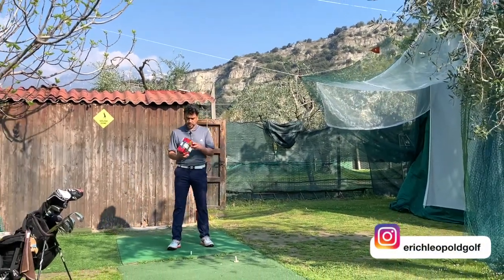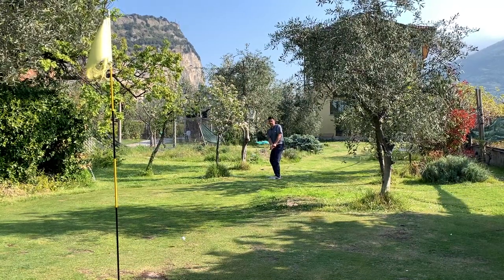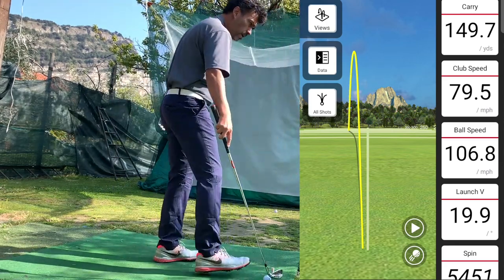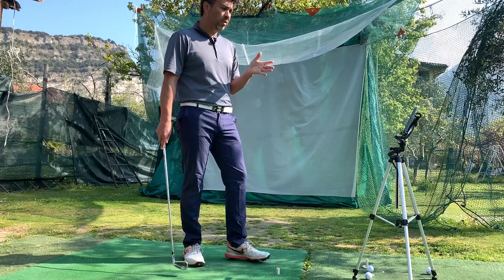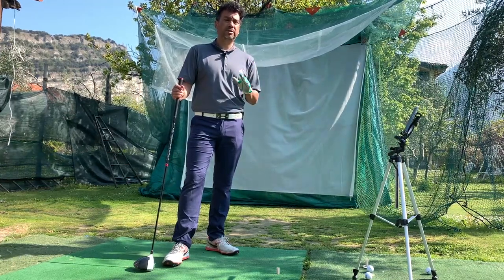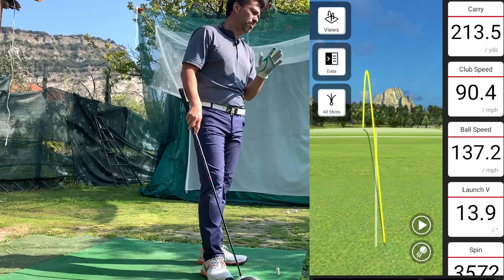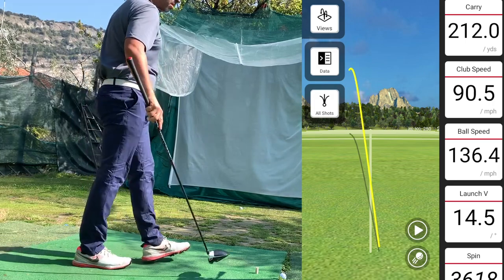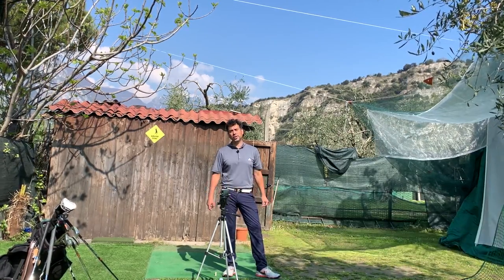Srixon Distance Vs ProV1 | Golf Ball Comparison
A comparison between the budget golf balls Srixon Distance and the ProV1s.

Make sure to watch the numbers on the driver, that's where I think the srixons outperformed the ProV1s.

24 pack Srixon Distance balls

🎵 Track Info:

Title: Wrong, Intro and outro: Uh_Oh (non copyright music)

erichleopoldgolf